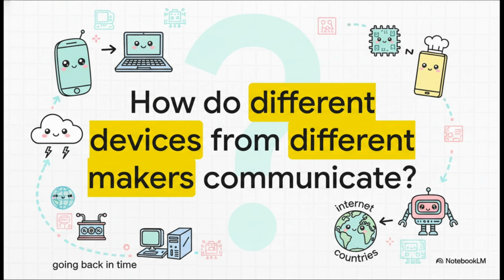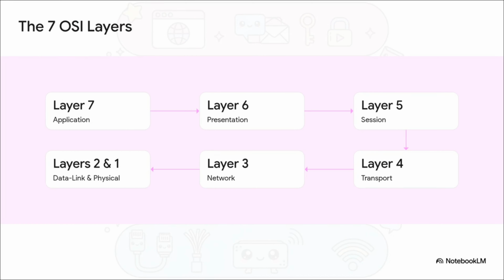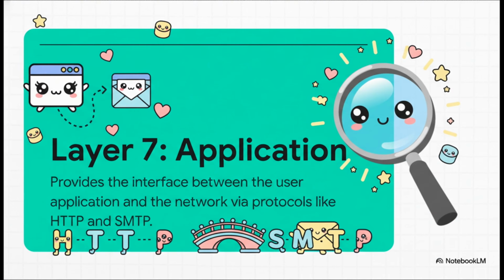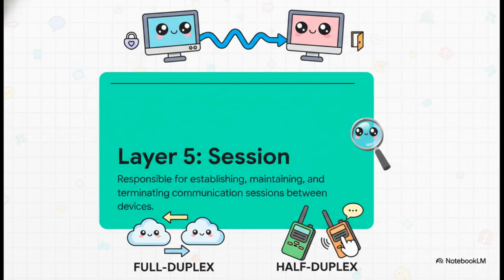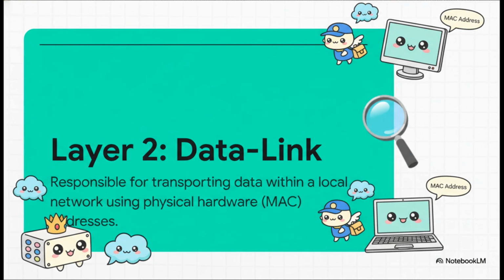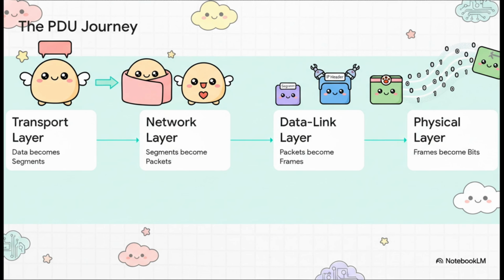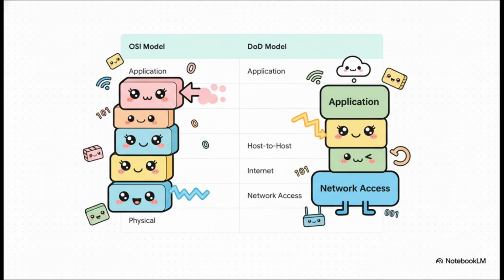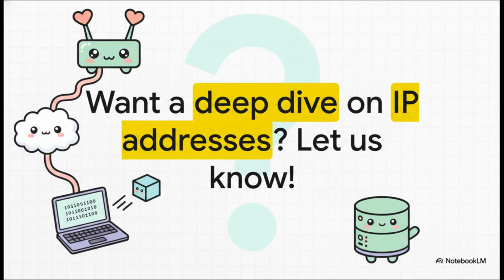Unlocking Cyber Security: Master the OSI Model Layers Like a Pro!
Headline: Stop memorizing and start understanding the backbone of networking!

In today’s deep dive, we are cracking the code on the OSI Model. Whether you're a student prepping for the CompTIA Network+ or a blossoming ethical hacker, understanding how data moves from a physical wire to your application is non-negotiable.

We’re breaking down all 7 layers—from the Physical layer to the Application layer—using real-world analogies that actually stick. By the end of this video, you’ll be able to troubleshoot network issues like a pro and ace any cybersecurity interview question thrown your way.

What we cover:

🛡️ Why the OSI Model is your secret weapon in Cybersecurity.

📦 Data Encapsulation: How your data gets "wrapped."

🚦 Detailed breakdown of all 7 Layers (L1-L7).

💡 Pro-tips for remembering the layers (No more boring mnemonics!).